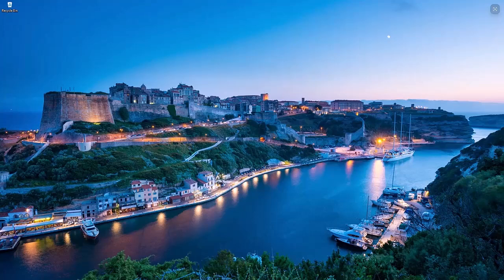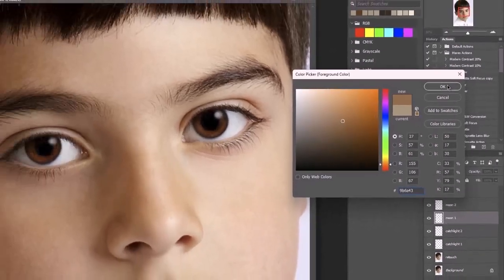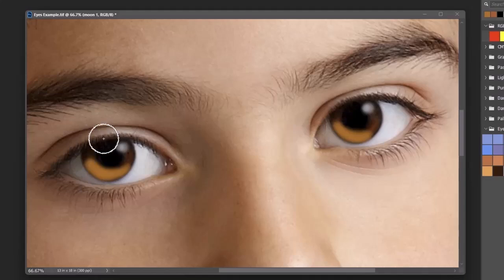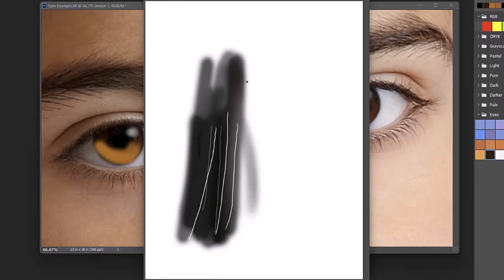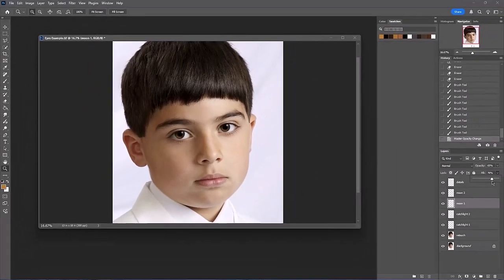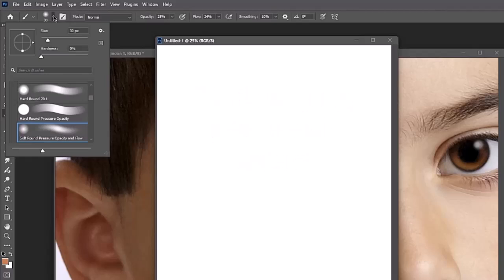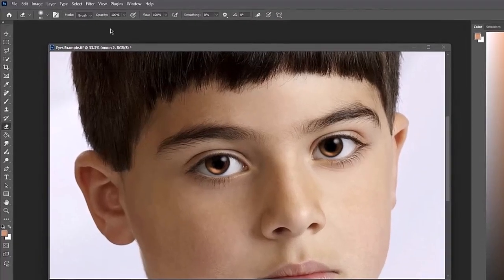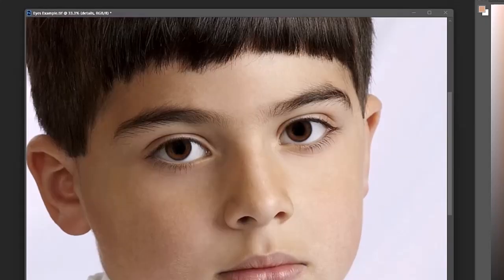How To Create Painted Eyes in Photoshop Part 3 The Moon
This is video number 3 of a 4 part series showing you how I create a "painted" eye in Photoshop. Here we will discuss enhancing the eye opposite of the catchlight we've created in Part 2. I will show you how to paint the iris in a crescent (moon) shape, and also teach you why the effect works to make the eye appear "painted". In the middle of the video, there is a break where I discuss the eraser tool, something I haven't addressed in other videos, I believe. You can't sue me if I'm wrong. lol! In future videos, I will discuss other tools in the toolbar.